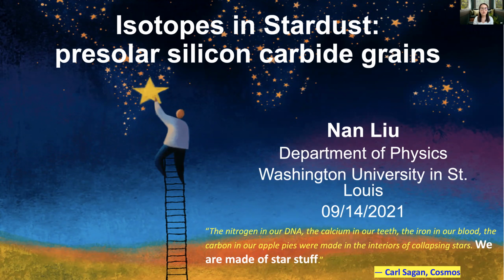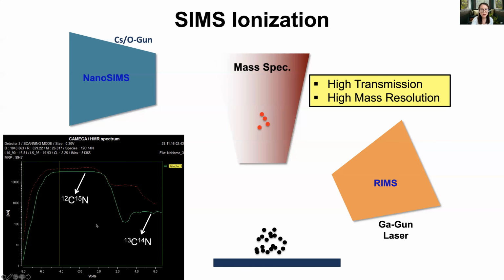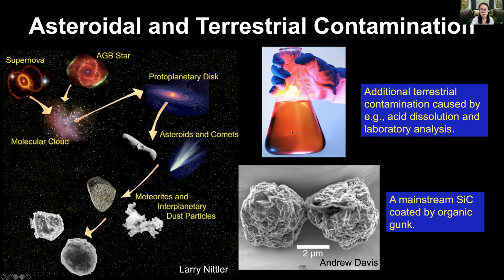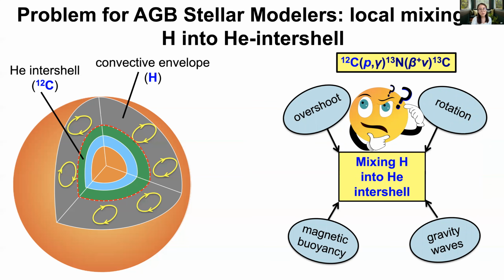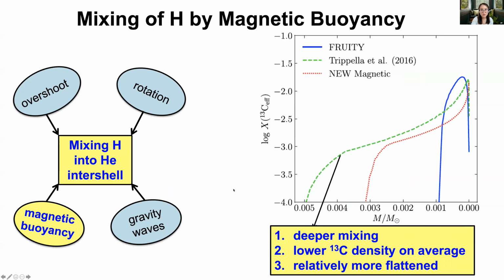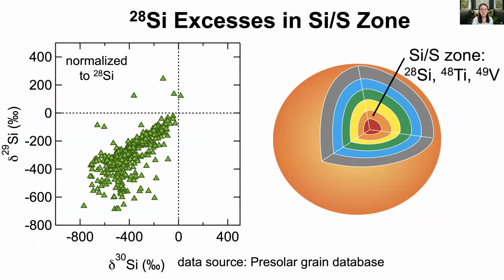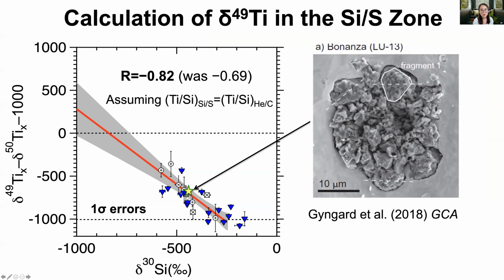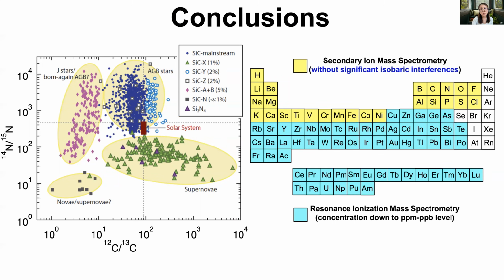Liu/Nguyen Lecture 2: Isotopes in Stardust